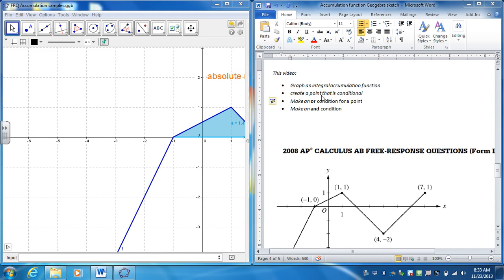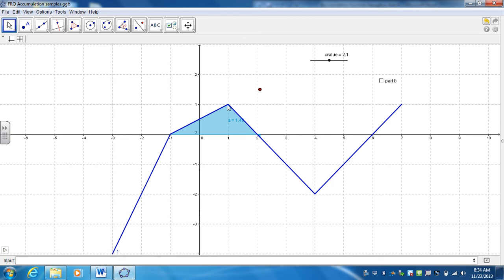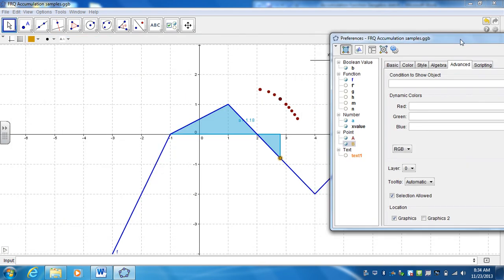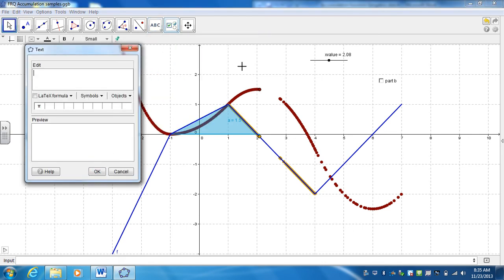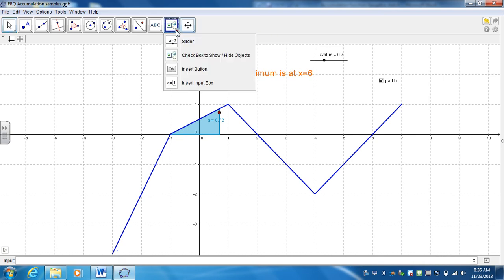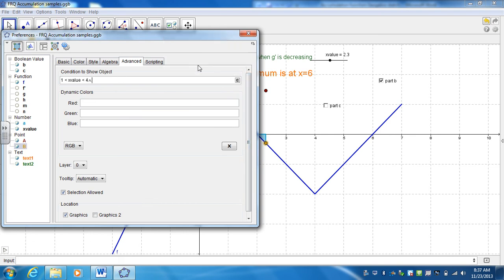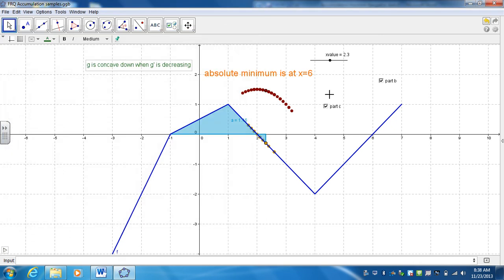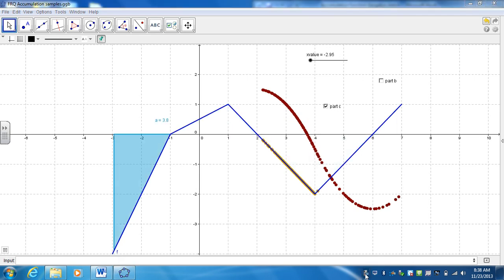geogebra integral point highlight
Conditional point to highlight segments of a graph.  Use of "and" "or" conditons for items.